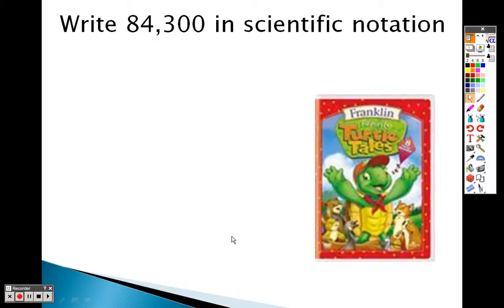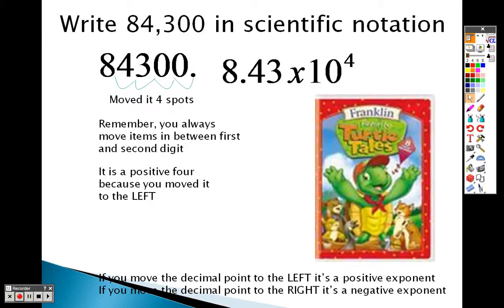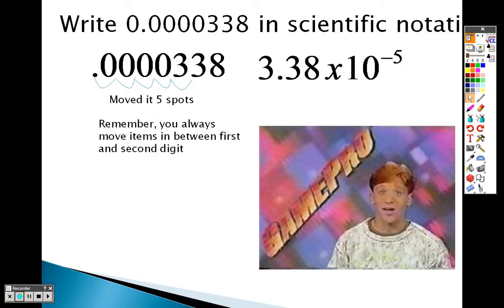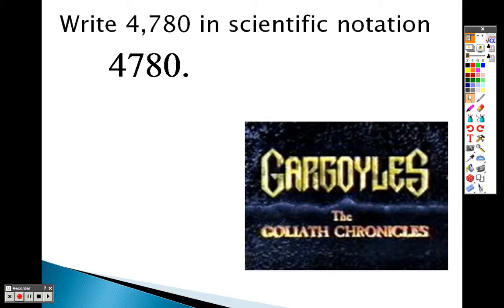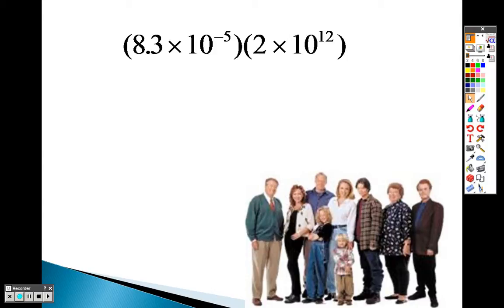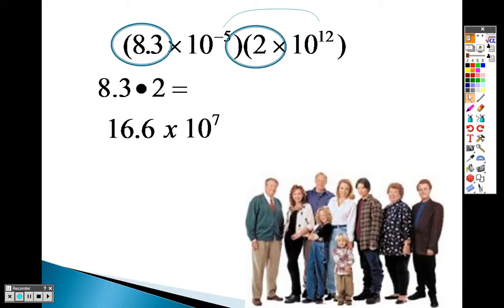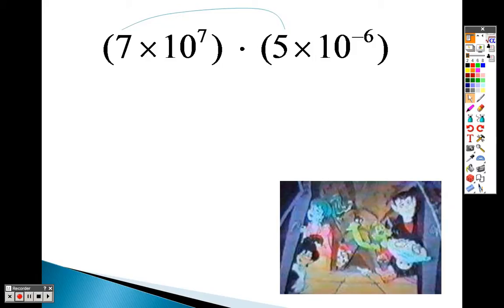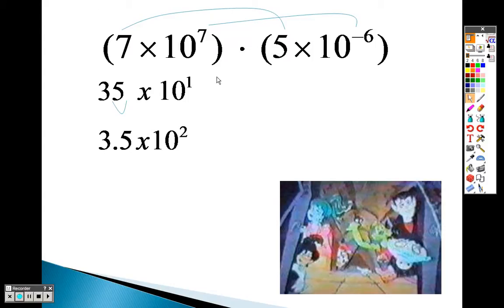Trig P.3 Examples Part 3 Integer Exponents